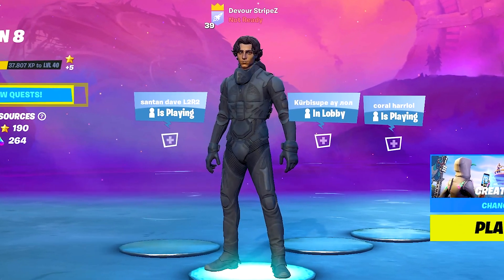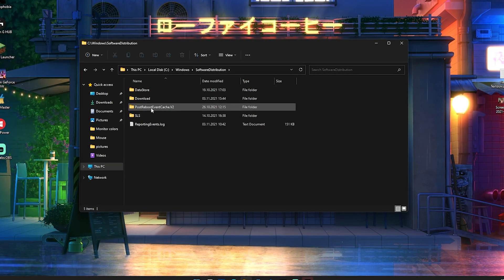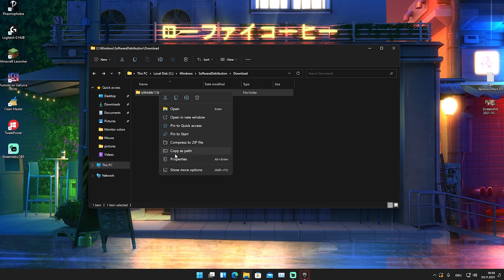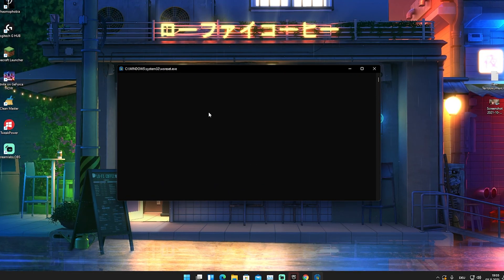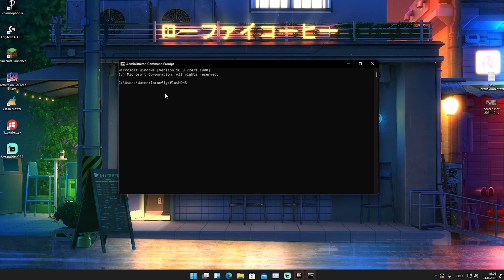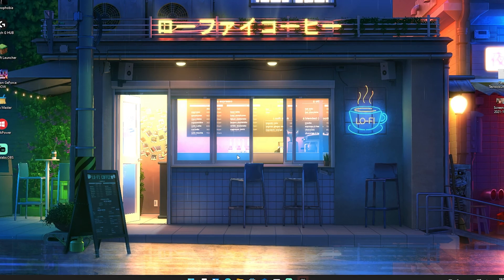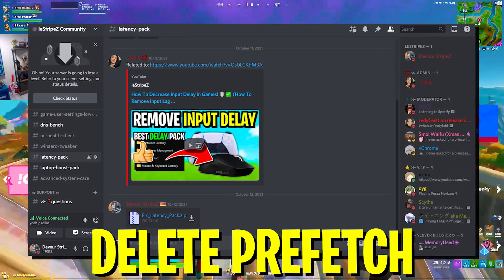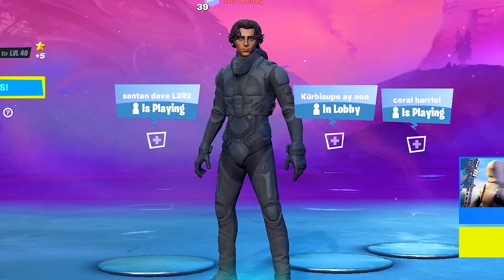How To BOOST FPS on Windows 11! (Improve Peformance & Max Speed on Windows PC!)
In Todays Video, Im showing you How To BOOST FPS on Windows 11, to Improve Performance and gain Max Speed on YOUR Windows PC! I will show you in a few simple steps how to BOOST Your FPS On WIndows 11 and How To Speed up Windows 11 for more FPS and the Least Ammount of Latency in Games like Fortnite Chapter 2 Season 8. So if you want to know how to make windows 11 faster or how to get the BEST Windows 11 Gaming PC Optimization. Afterwards your Windows 11 should run faster and any sort of Lag or Stutter should be fixxed. This Windows 11 Optimization Guide will show you how to increase Speed of Windows 11 with a few easy Windows PC Tweaks for Max Speed and Increased Performance. I will show you how to delete all Temporary Cache Data on Windows 11 and Speed up your Windows PC.

► Title: How To BOOST FPS on Windows 11! (Improve Peformance & Max Speed on Windows PC!)

► Microsoft Store Reset: wsreset
► DNS Reset: ipconfig/flushDNS
► Delete Temp Data: prefetch

Intro (0:00​)
Software Distribution (0:25)
WS Reset (2:41)
Reset Resolve Cache (3:52)
Delete Prefetch (5:07)
Important Info (6:22)
Final Conclusion (7:29)
Outro (7:45)